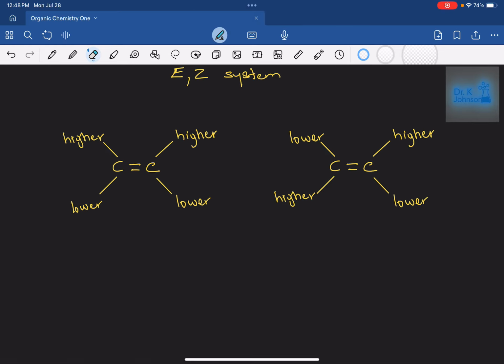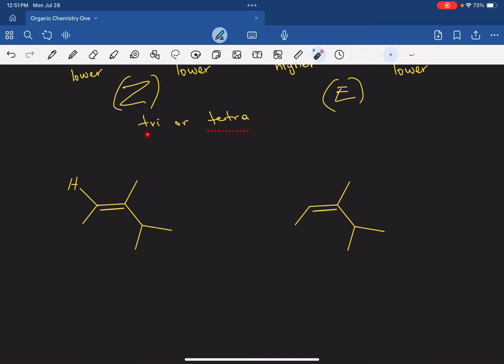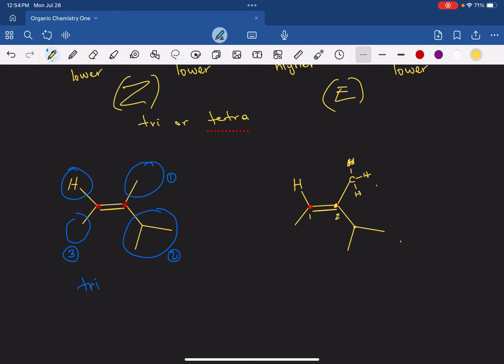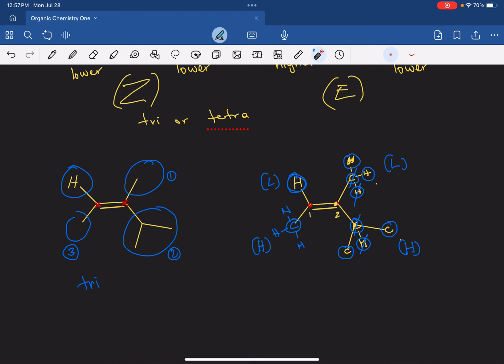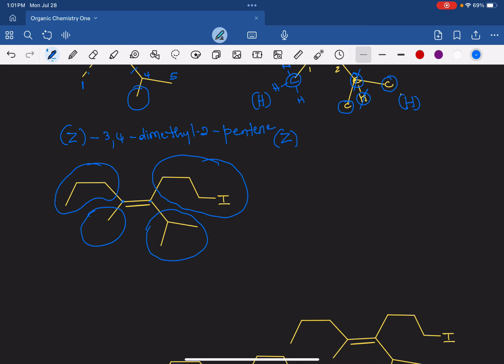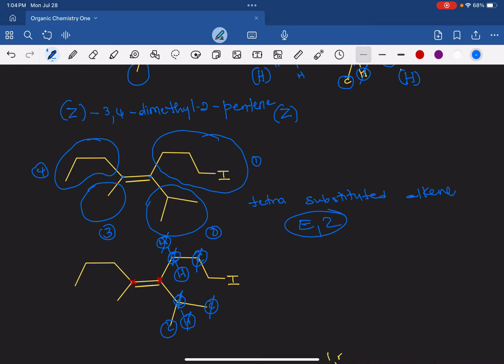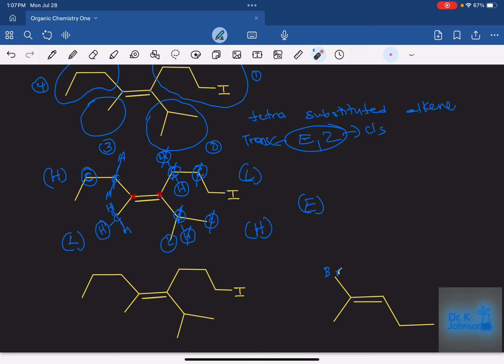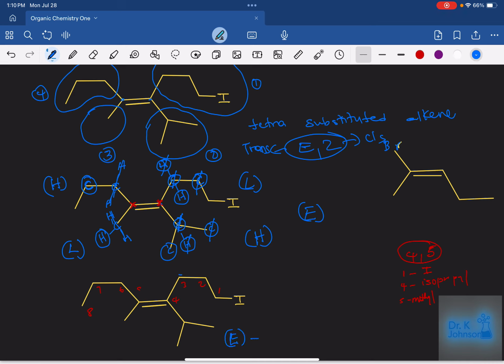Nomenclature of Alkene: E/Z System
This video, Nomenclature of Alkene E/Z System, explains how to name alkenes using the E/Z nomenclature following the IUPAC system. The E/Z system is essential for naming tri- and tetra-substituted alkenes, where the traditional cis/trans method is not applicable.

The video provides step-by-step examples showing how to determine the priority of substituents on each carbon of the double bond using the Cahn-Ingold-Prelog rules (R,S) and how to assign the correct E (entgegen) or Z (zusammen)designation.
Clear structural diagrams are used throughout to reinforce understanding and ensure learners can confidently apply the E/Z system to more complex alkene structures.